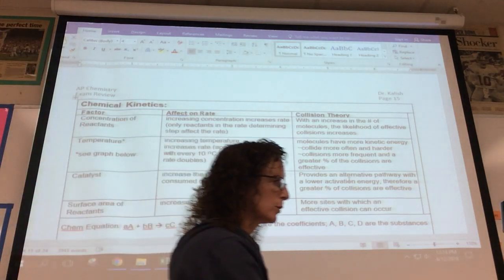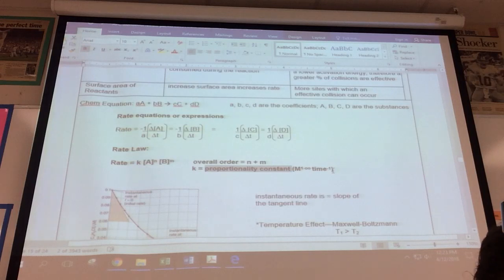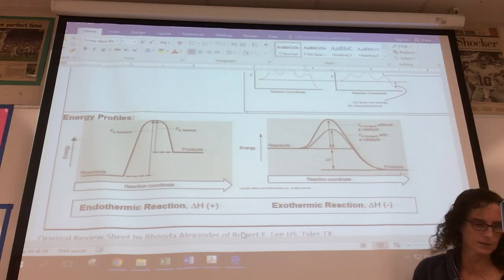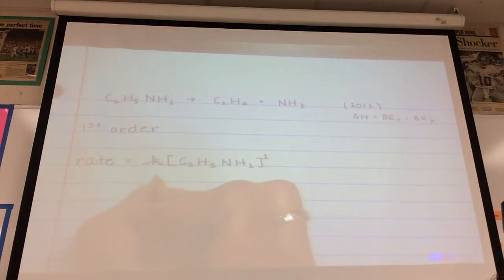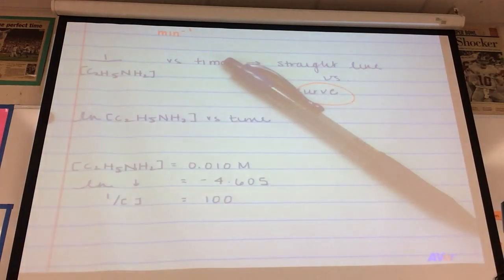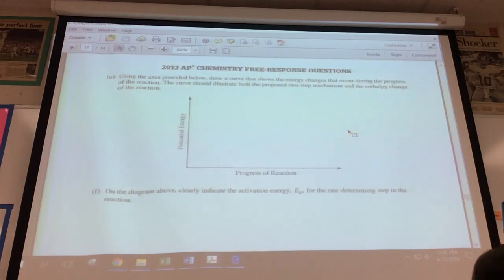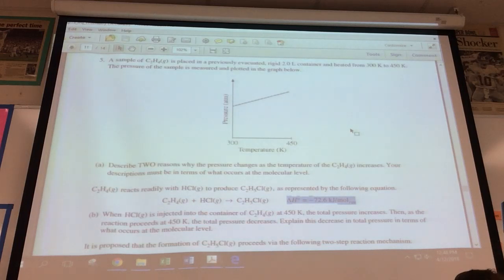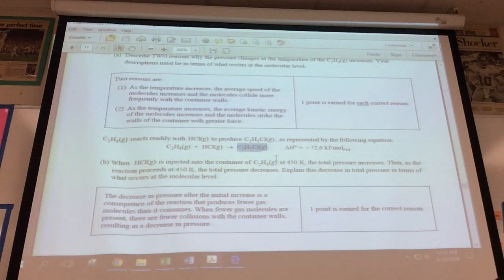APC Review 01 Kinetics